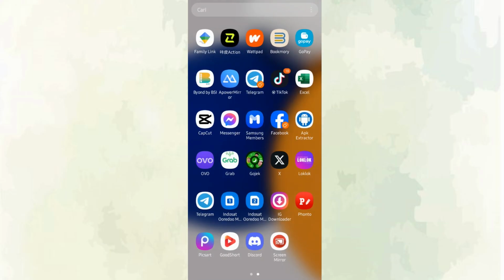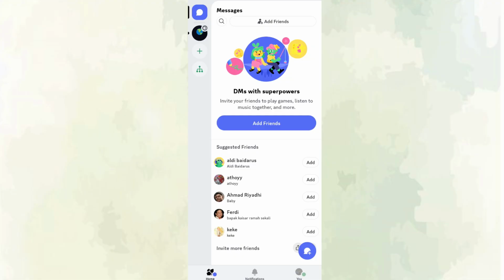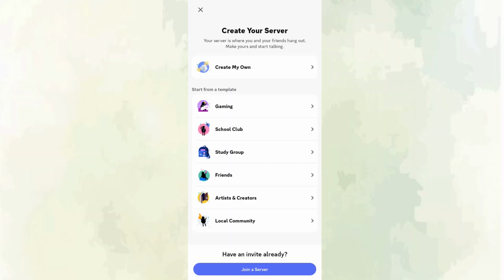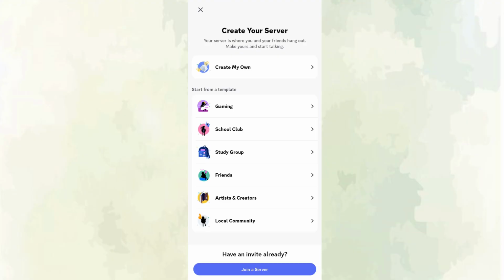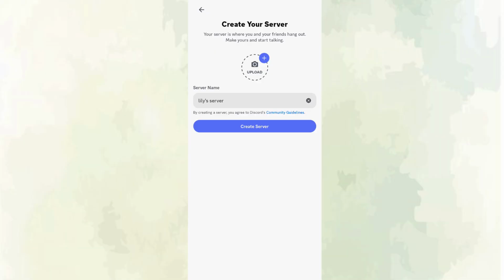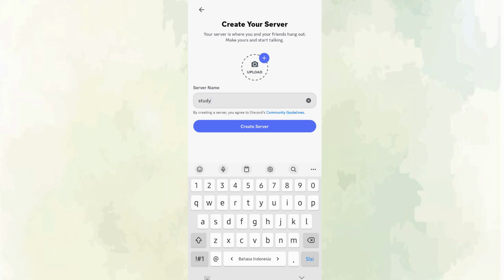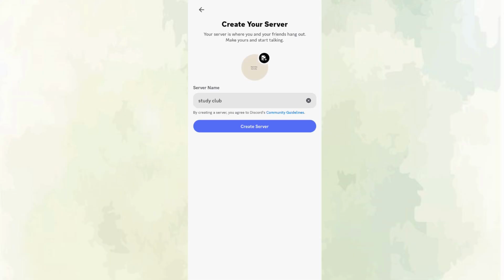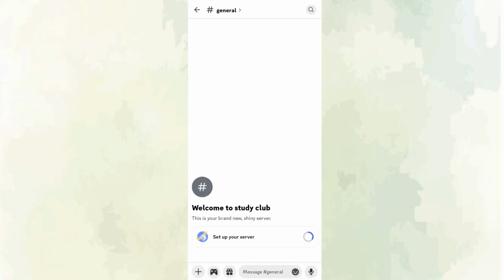How to Create Server Discord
Creating a Discord server means building your own space for chatting, collaborating, gaming, studying, or even starting an online community. You’re in control of everything, the name, the members, the rules, and the content.